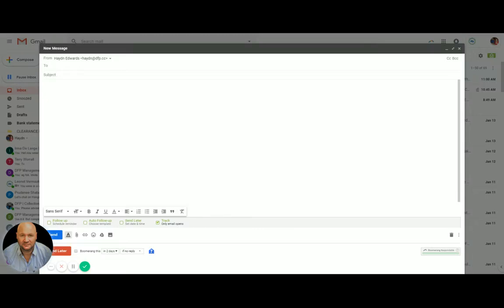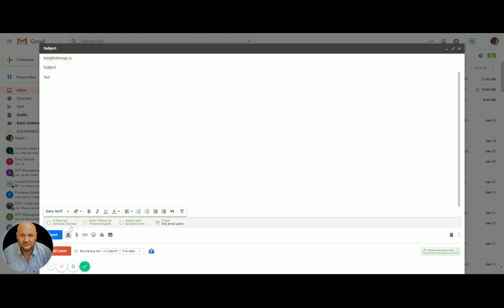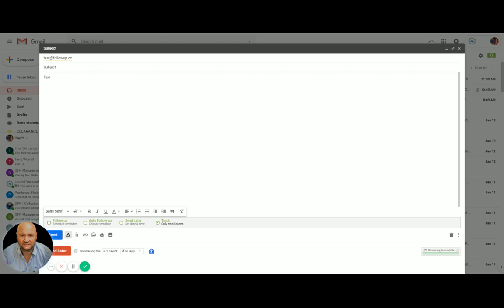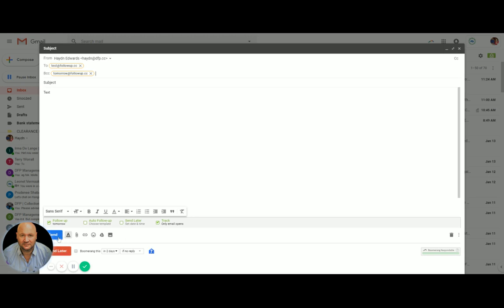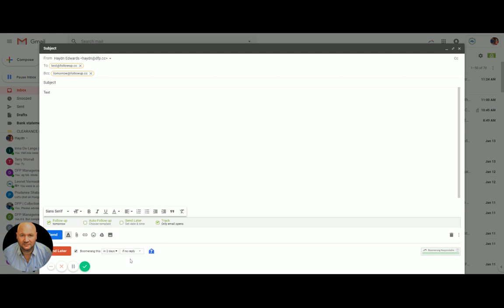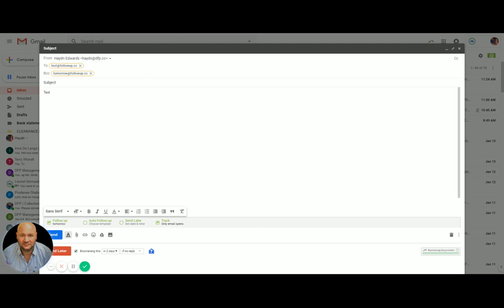Solverly - Tools, tips and tricks : Email follow up tools